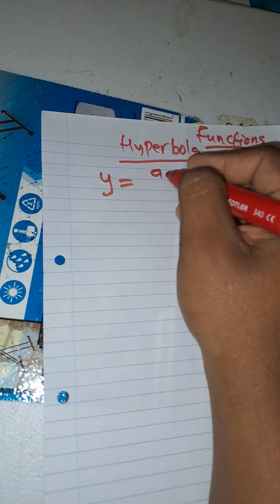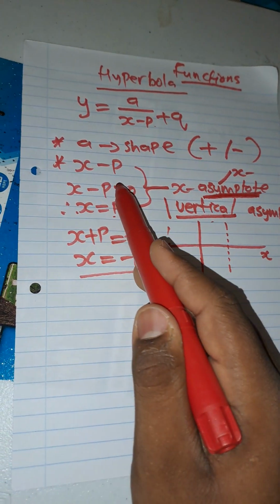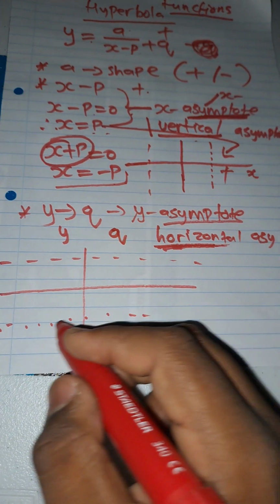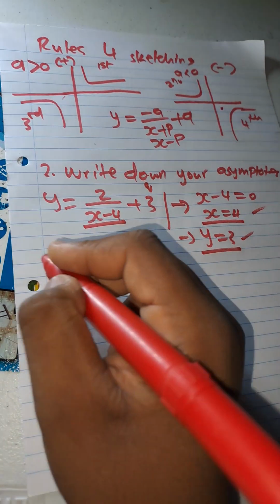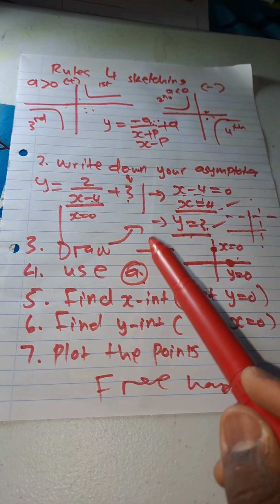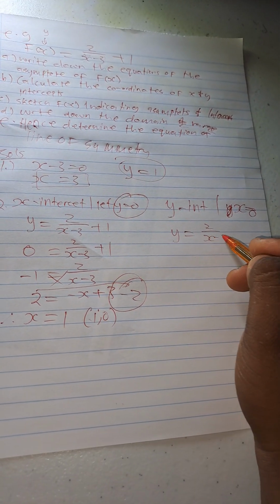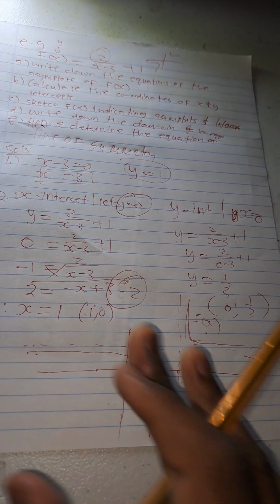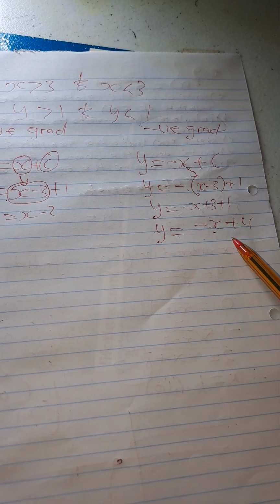FUNCTIONS GR11 | Hyperbola Graph